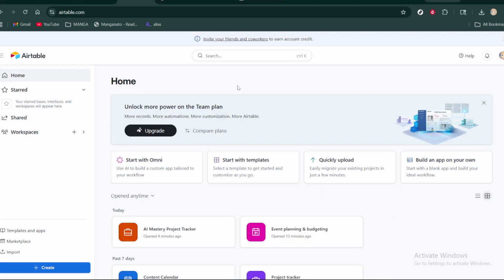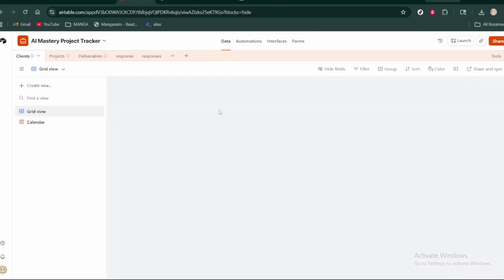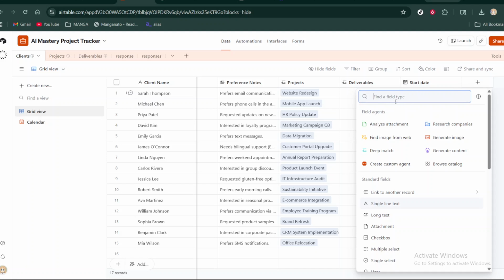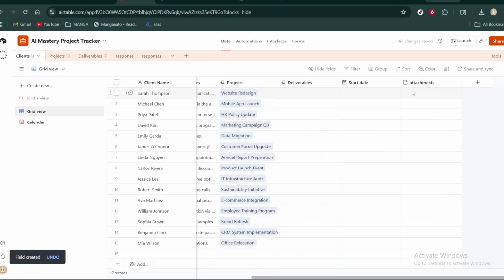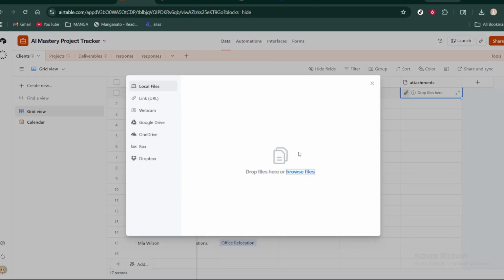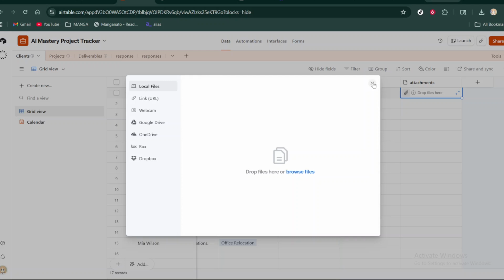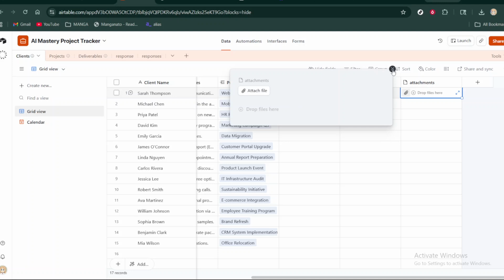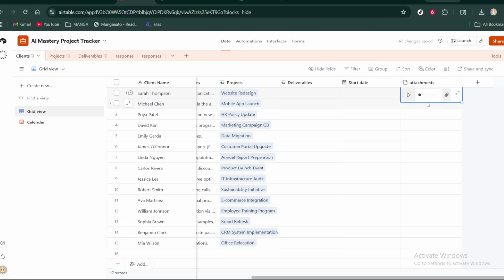How to Use the Attachment Field in Airtable (Updated 2026)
In this video, we discuss how to use the attachment field in Airtable to store and manage files directly in your records. Learn how to add an attachment field, upload files from various sources, and preview or manage attachments within your base. We'll cover the steps to set up the field, upload documents or images, and keep your data organized.

00:00 Introduction to Attachment Field
00:23 Adding a New Attachment Field
00:49 Naming and Creating the Field
01:03 Uploading Files from Sources
01:21 Browsing Local Files
01:47 Previewing and Managing Attachments
02:10 Summary of Attachment Workflow